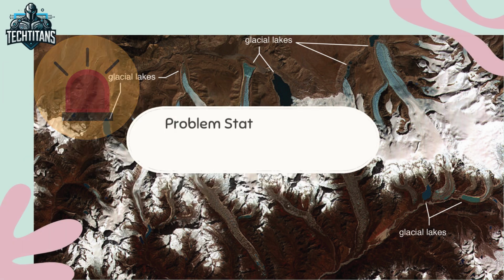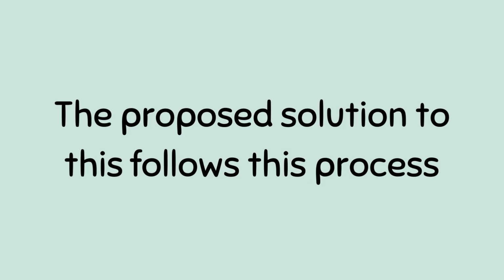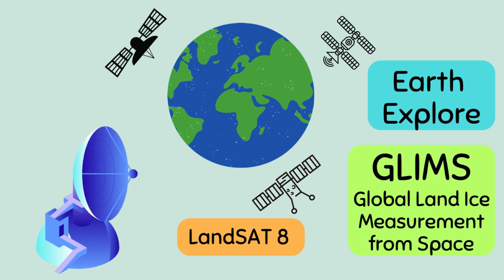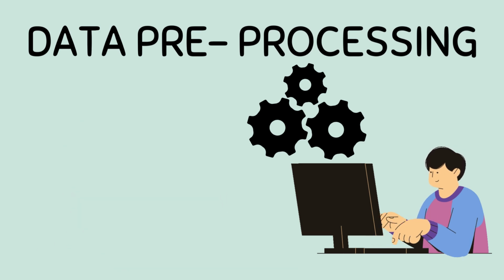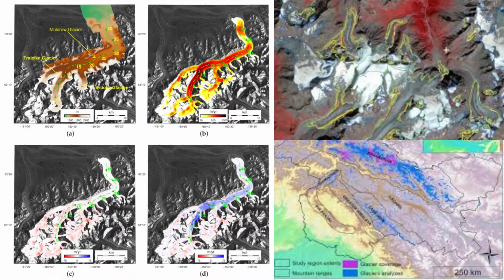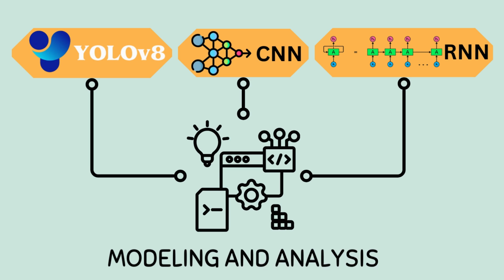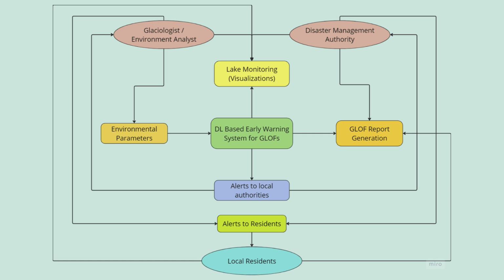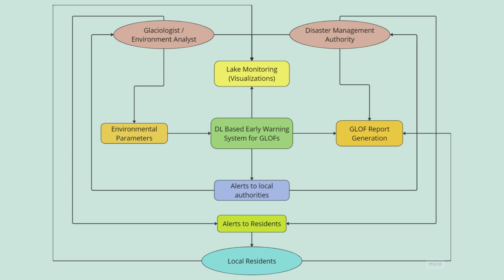SIH PS 1650 EWS for Glacial Lake Outburst Floods by TechTitans